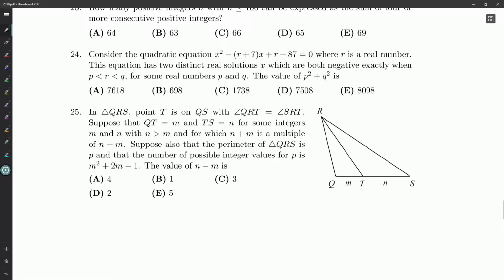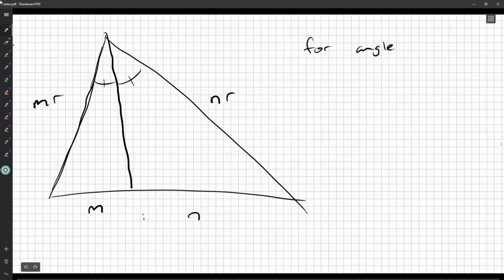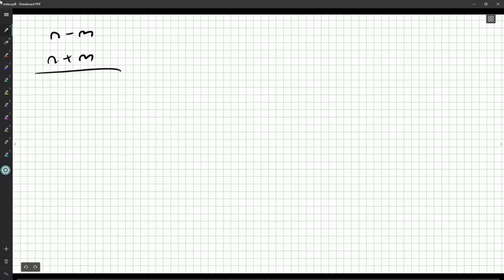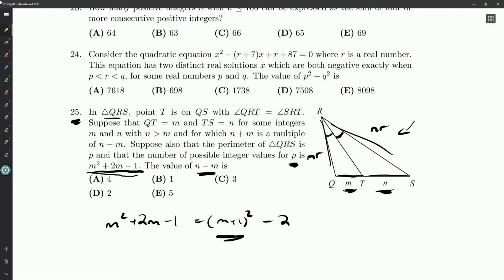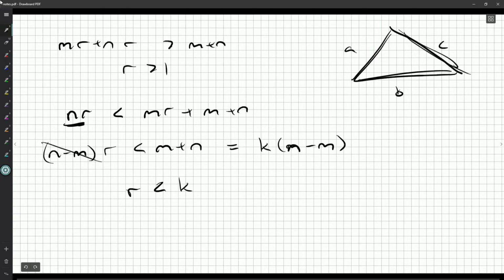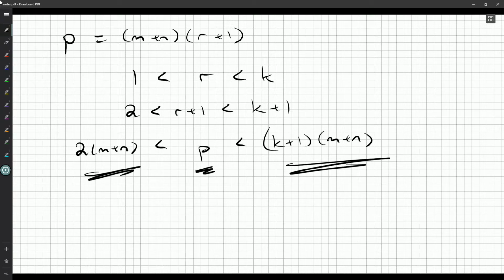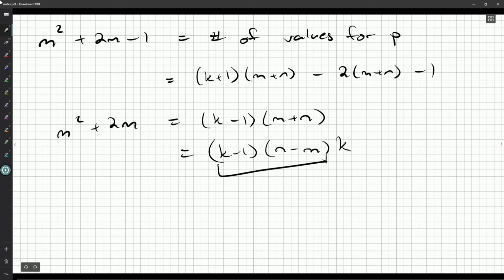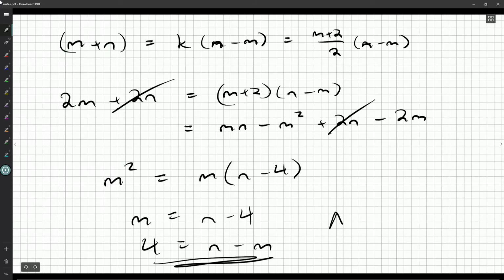Fermat 2019 25